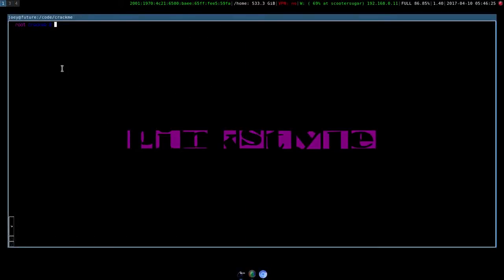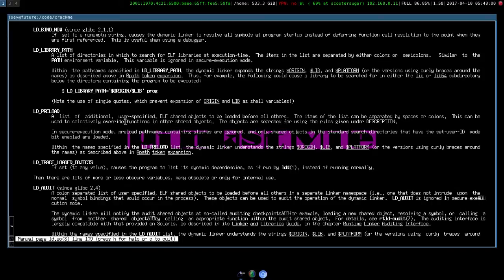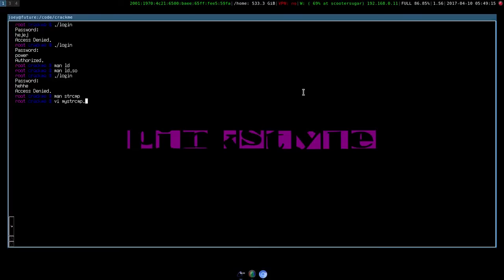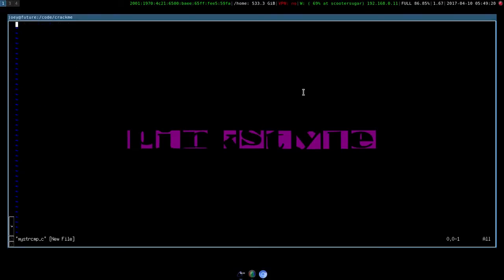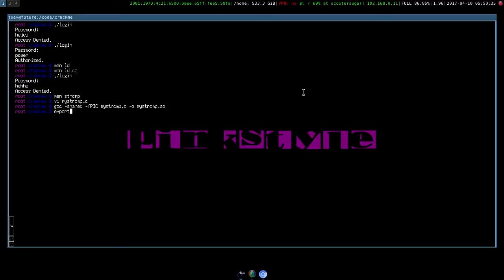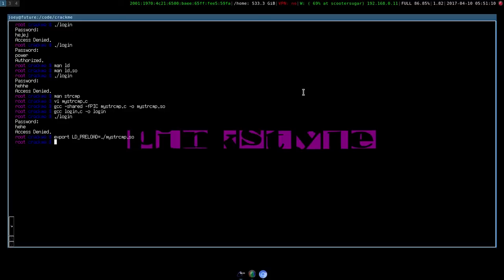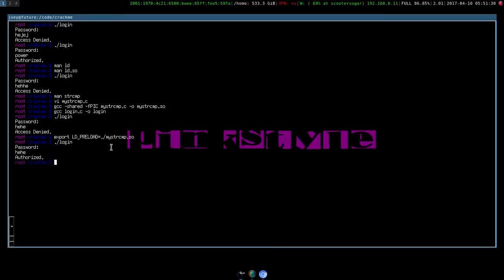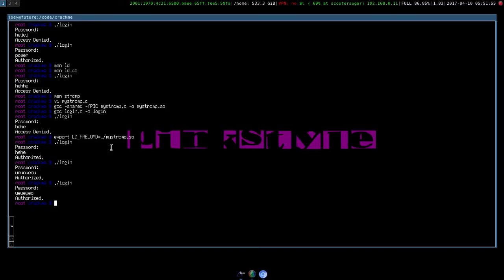Cracking on Linux Part 5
In this short tutorial I show you how to use LD_PRELOAD to help you bypass simple binary protections.